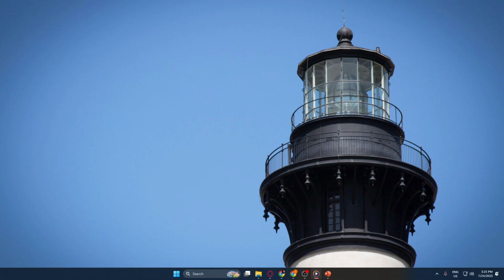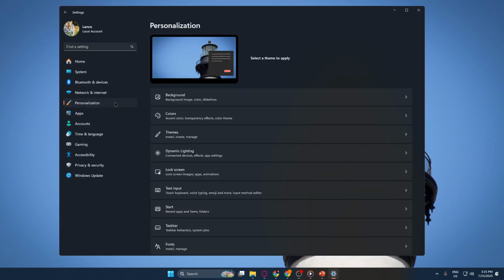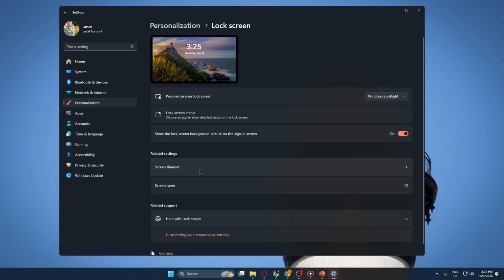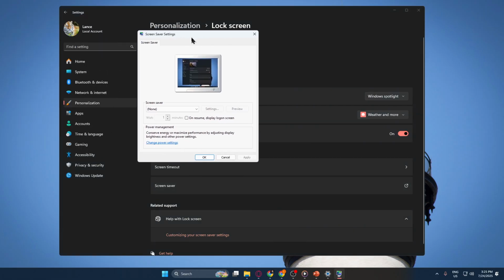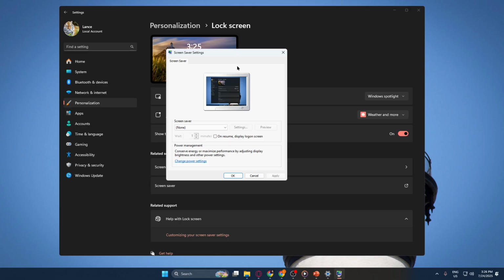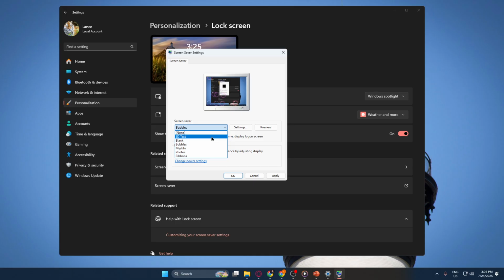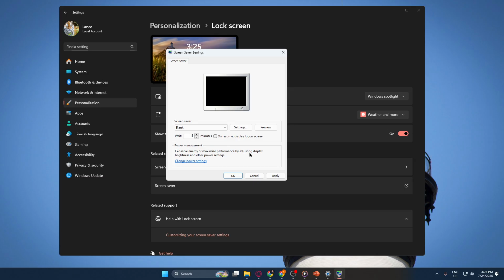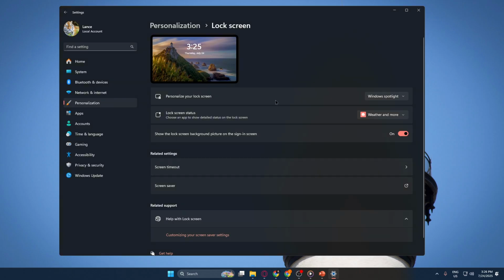Windows 11 How To Set Auto Logout After 5 Minutes Of Screen Inactivity [2026 Guide]